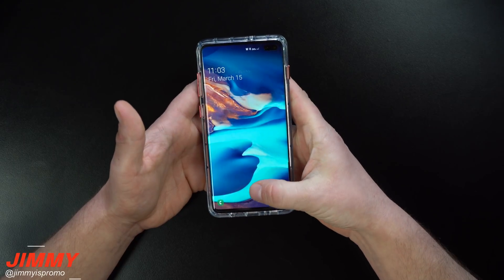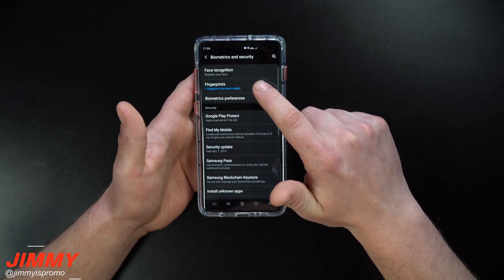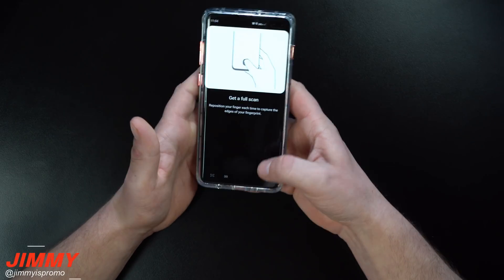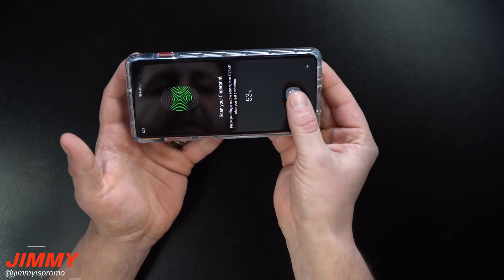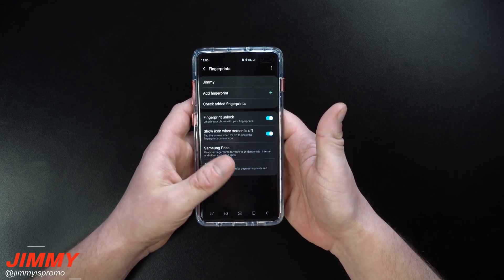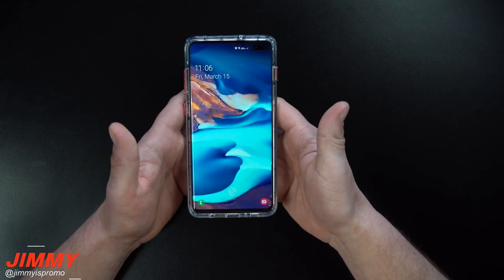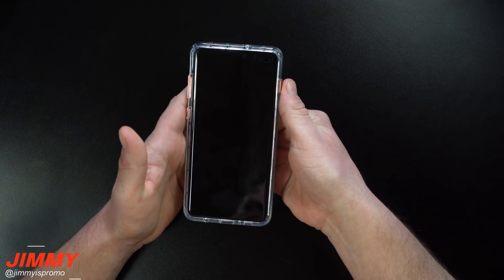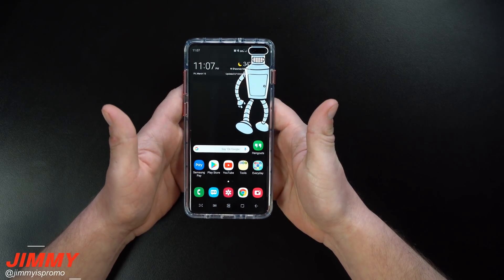Samsung Galaxy S10 Plus - The REAL Fingerprint Trick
Welcome to the home of the best How-to guides for your Samsung Galaxy needs. In today's video, i will show you the real trick to setting up your fingerprint profiles on the Samsung Galaxy S10 series. Some have their theories on how to make it faster, but this is simplistic, fast, secure and just makes sense. You saw it here first.